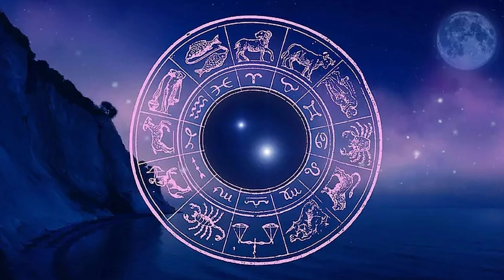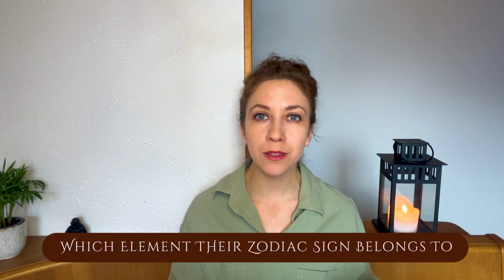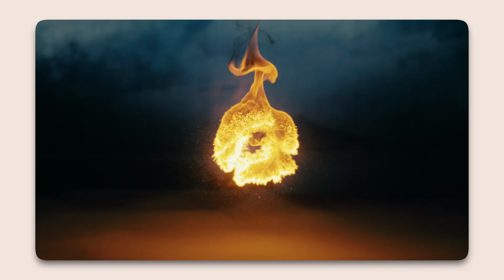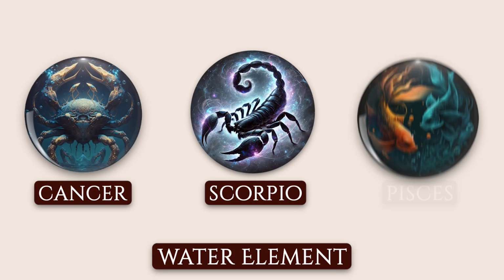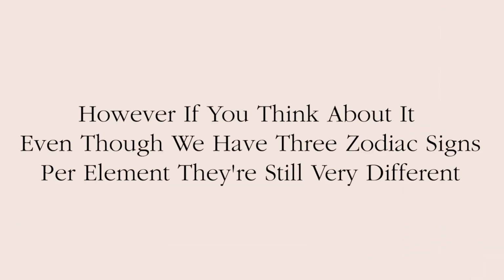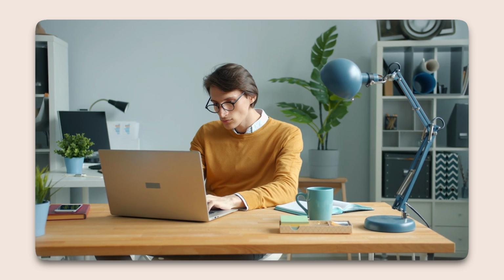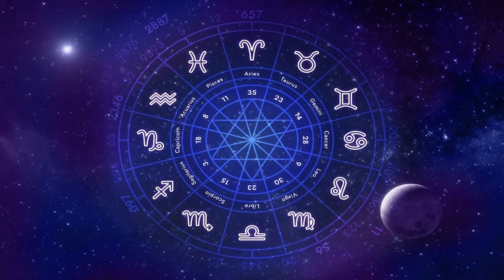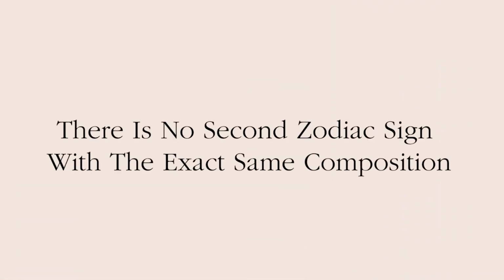Beyond the Elements: The Hidden Layers of Your Zodiac Sign!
Welcome back!

- Description -
Understanding your zodiac sign goes beyond just its element! Let's look at the three key layers that shape every zodiac sign: Elements, Modalities, and Dualities. These categories help explain why signs within the same element—like Aries, Leo, and Sagittarius—still have unique personalities. Whether you're a fire sign, earth sign, air sign, or water sign, this deeper knowledge will give you a clearer picture of how astrology works!

🌟 Learn:
✔️ The 4 Elements: Fire, Earth, Air, Water
✔️ The 3 Modalities: Cardinal, Fixed, Mutable
✔️ The 2 Dualities: Yin & Yang (Positive & Negative)